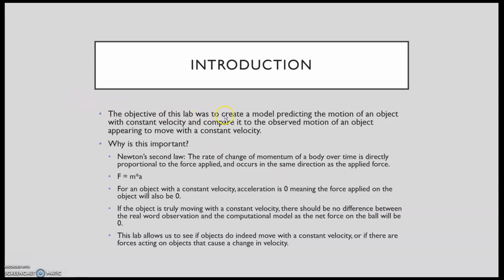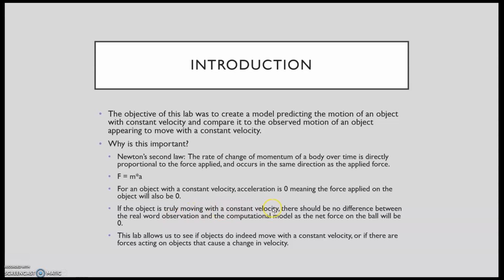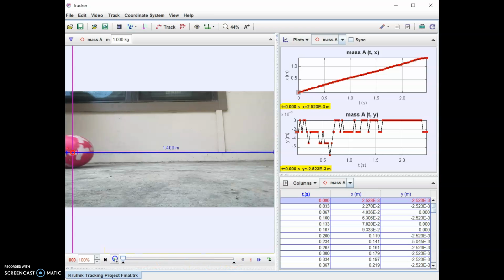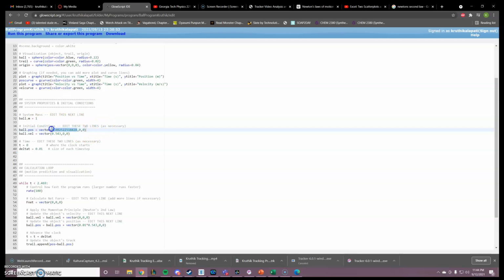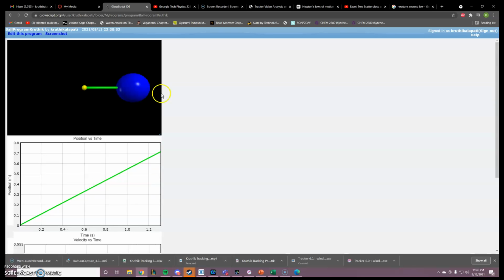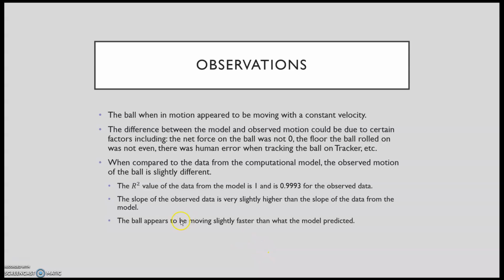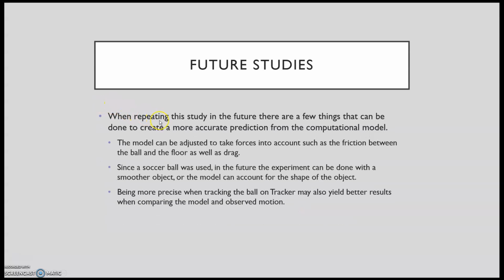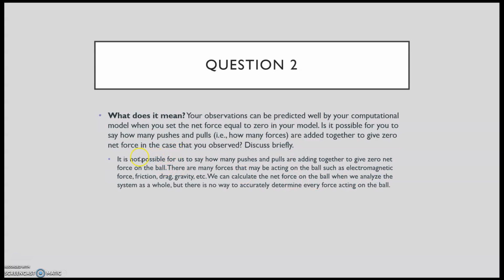Kruthik Alapati Lab 1: Constant Velocity